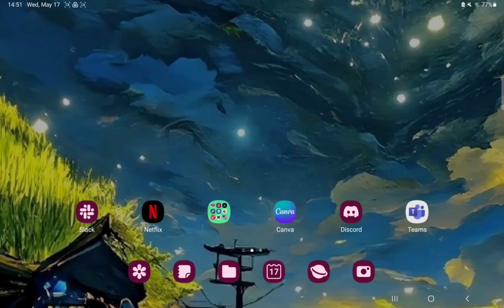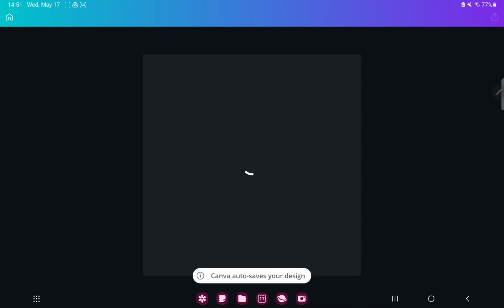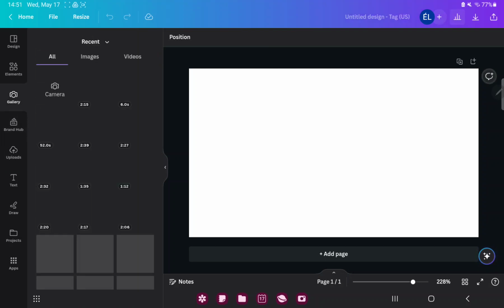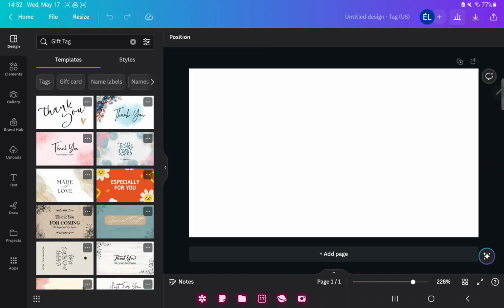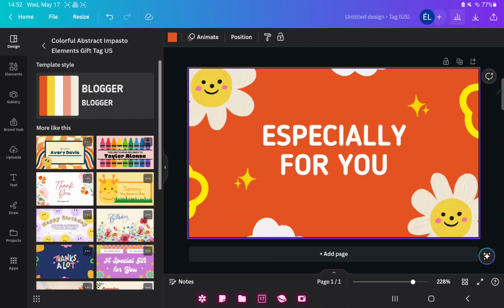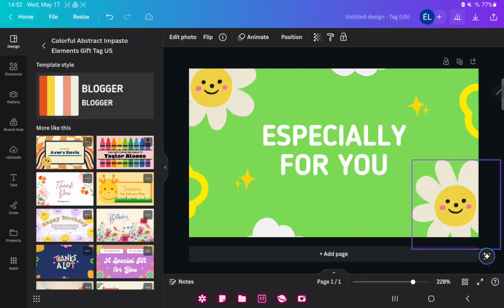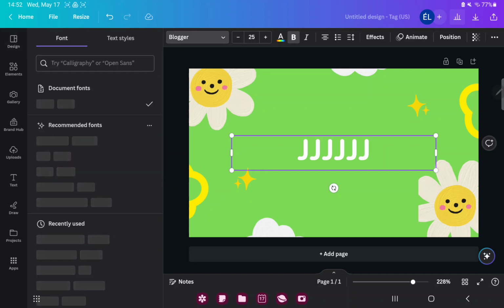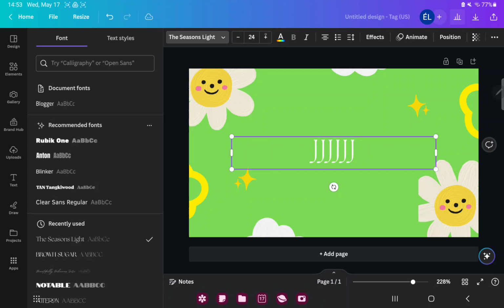How to create a gift tag on Canva?